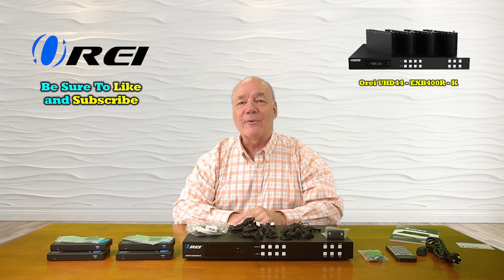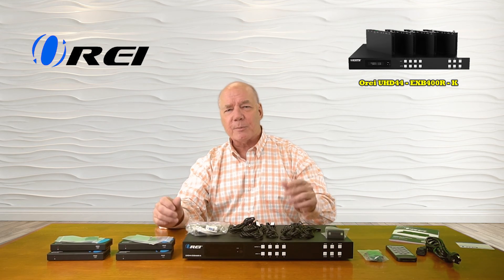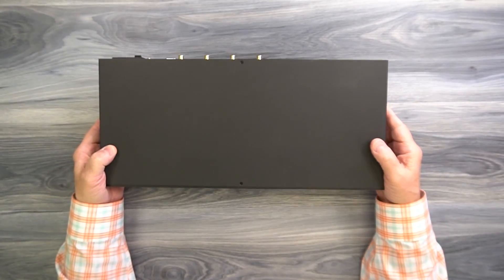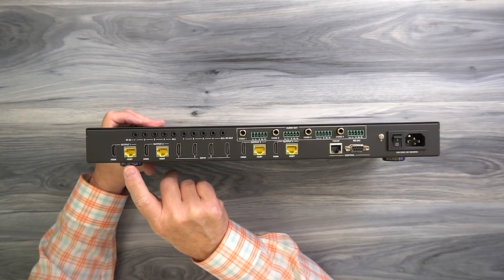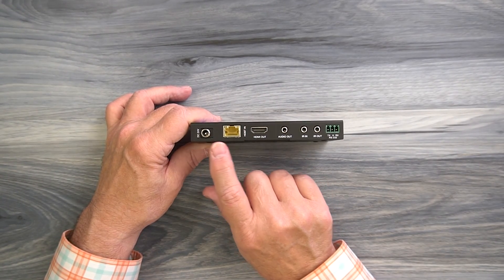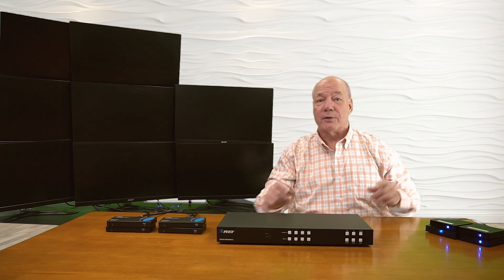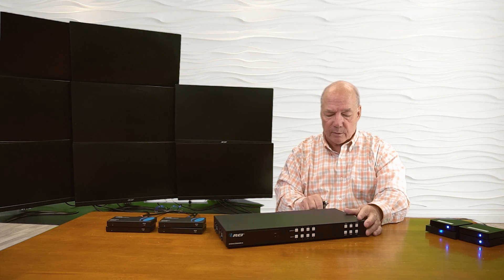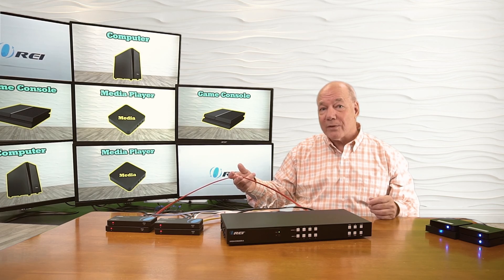OREI 4X4 4K HDMI Matrix Switcher Extender - HDBaseT Over LAN Up to 400 Ft (UHD44-EXB400R-K)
4X4 - 4 Inputs & 4 Outputs + 4 Loop out Over CAT5e/6/7 LAN Cable upto 400 Feet. Plus 4 Additional Loop Out At Local Source. Perfect Professional Distribution Product, ideal for 4K Blu Ray Players, Game Consoles, Media Players, Satellite Receivers, Computers, Laptops and Other Sources.
Full Ultra HD Support - 4K 60/50Hz@ 12 bit , 4K @60Hz, 4K 30Hz@24 bit, 60/50Hz@1080p/i, 60/50Hz@720p, 60/50Hz@576p/i, 60Hz@480p/i; SUPPORTS ALL DIGITAL AUDIO COMPATIBILITY: Such as LPCM, DTS HD, and Dolby TrueHD. HDMI 2.0 FEATURES: Supports HDMI2.0 4K@50/60Hz YUV420; LATEST HDCP 2.2/1.4 COMPLIANT: Supports RS-232 Function, Control 4 Driver, 4 Channel Bypass. 8 Audio Out FULL EDID Management. Support wideband IR( 30-60Kh) Matrix System. IR Transport Channel Can be Forwards and Backward
HDBaseT Technology - Uncompressed Signal for Zero Latency, A good quality CAT5e/6/ STP shielded cable is essential in delivering quality content. CAT6 is recommended for better Performance. Avoid using signal converters/adapters. Supports POE Power Over Cable Function, so only power adapter is required at the Transmitter End.
Control Via Front Panel, IR remote, RS-232, LAN and Web GUI. Perfect professional distribution solution - ideal for 4K Blu-ray Players, Game Consoles, Media Players, Satellite Receivers, Computers, Laptops, Cable boxes and other HDMI sources | Heavy-duty cool metal enclosure protects the insides and keeps the unit cool by aiding in quick heat absorption and dissipation & Compact in size for easy plug & play installation, Full HDCP Compliant
Professional OREI Solution: Full OREI SUPPORT - 1 Year Warranty Product Includes: Instruction Manual, 1x HDMI Extender Matrix, 4x HDMI Receivers, 1x 100-240V Power Adapter, 5x IR-Receiver Cables, 9x IR-Blaster Cables, 1x HDMI Matrix Remote, 10x Mounting Ears, 1x RS-232 Cable, 4x Phoenix Connectors. This unit requires only one power adapter to work